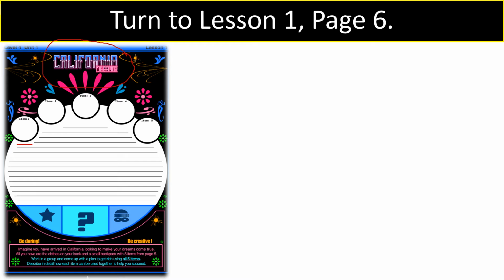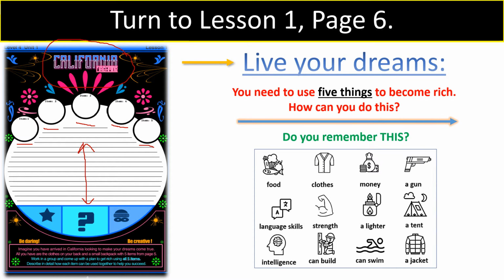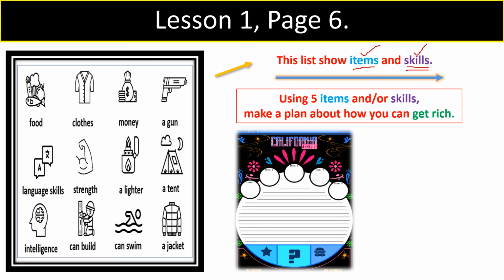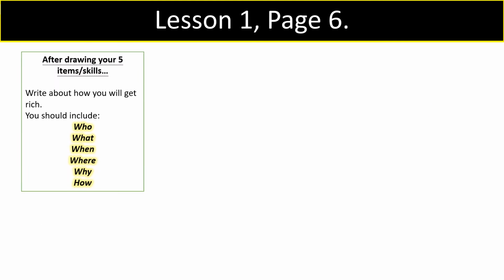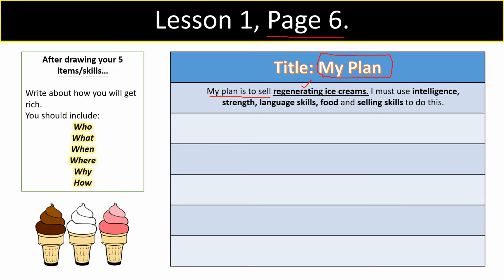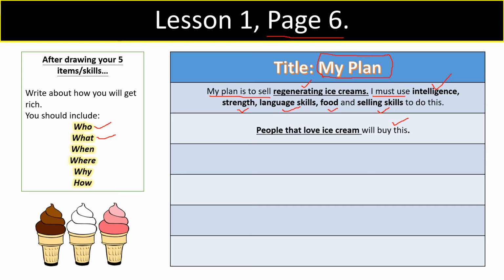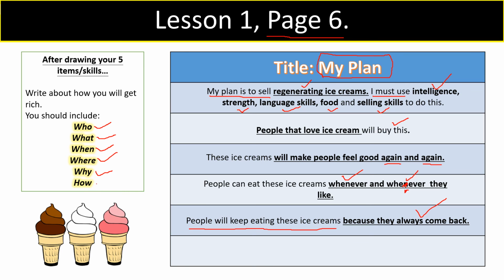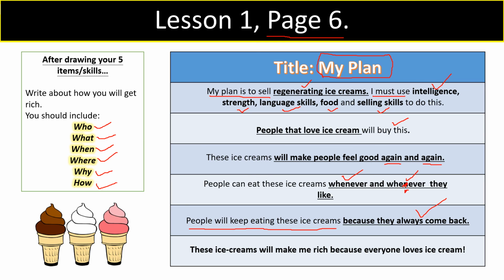Grade 5 Lesson 1 Page 6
Students do a written exercise designed to reinforce what they've recently learned